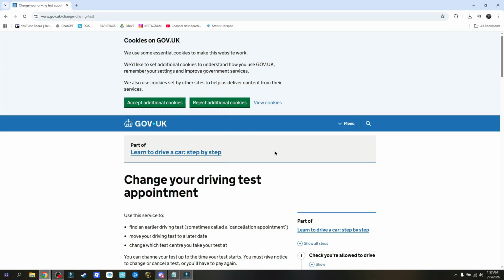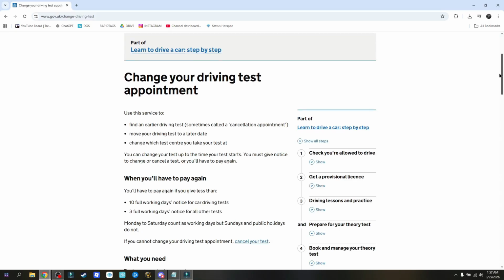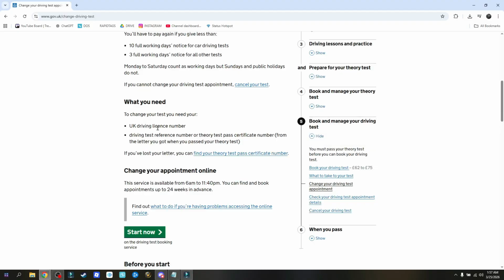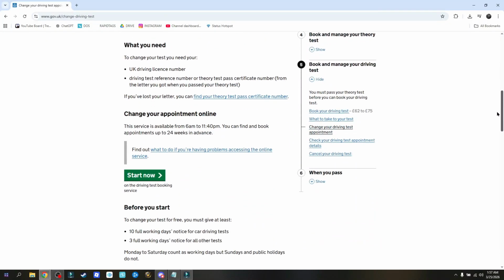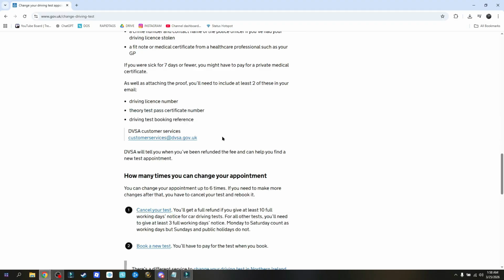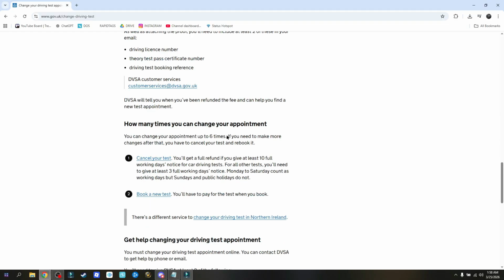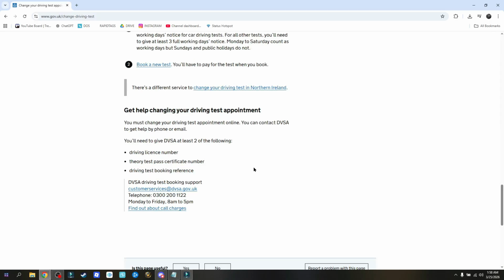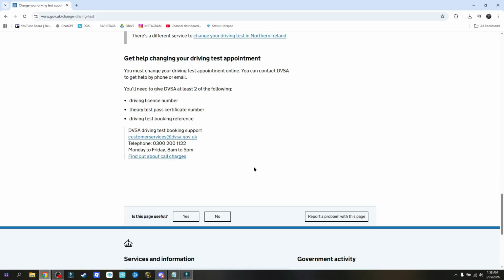HOW TO CHANGE YOUR DRIVING TEST DATE ON TESTI APP 2026! (FULL GUIDE)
In this video, I am going to show you how to change your driving test date on Testi app step by step. Learn how to reschedule tests, find earlier dates, and manage bookings. This guide covers Testi app features and tips. Easily update your driving test schedule.